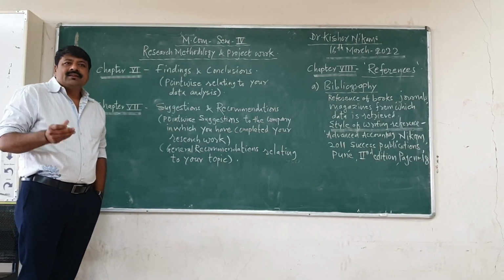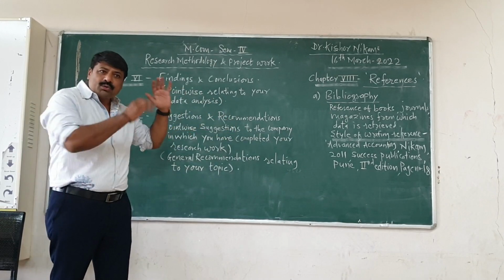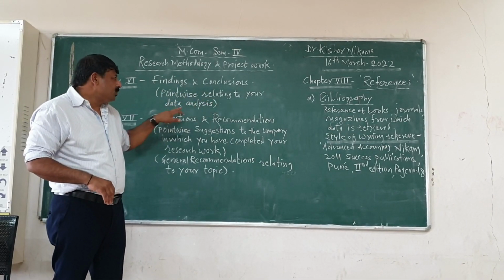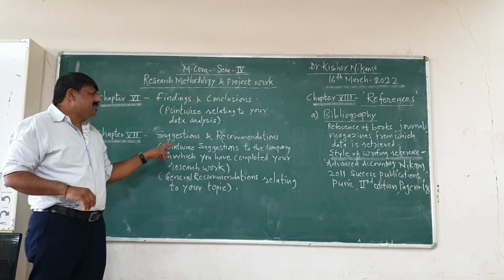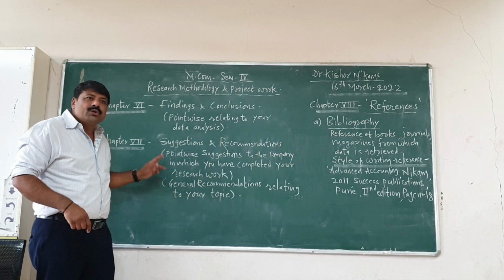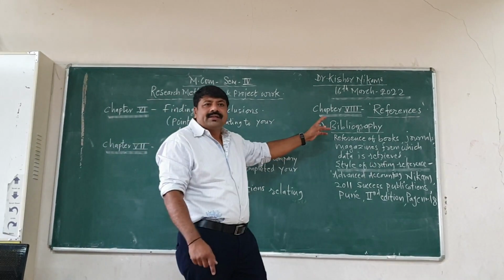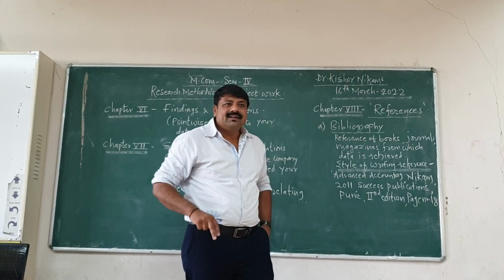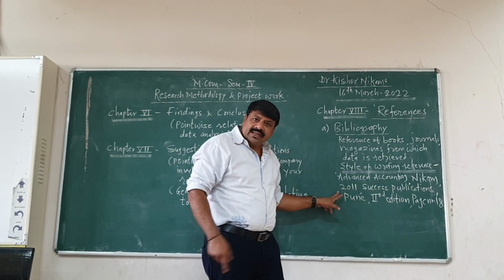Research Methodology & Project work Part 5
Research Methodology & Project